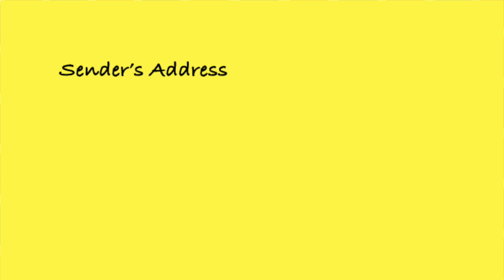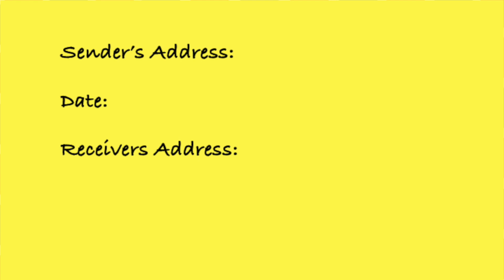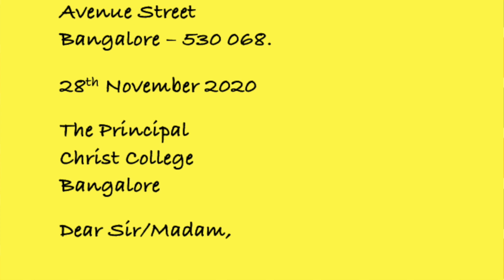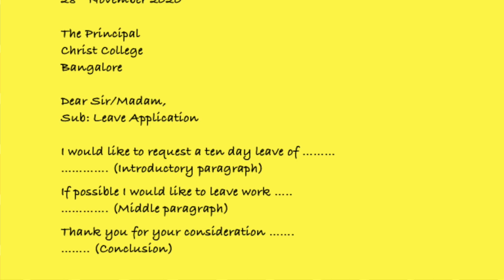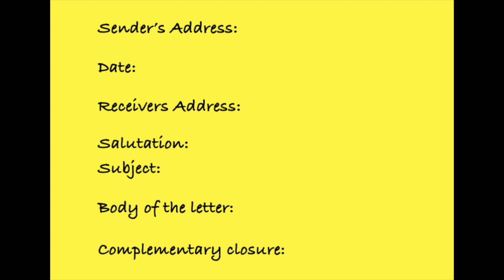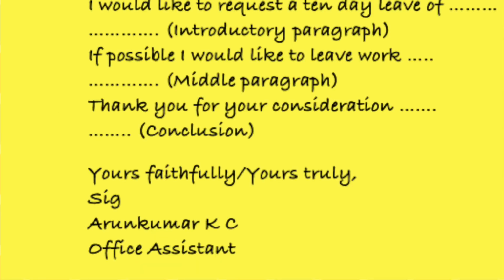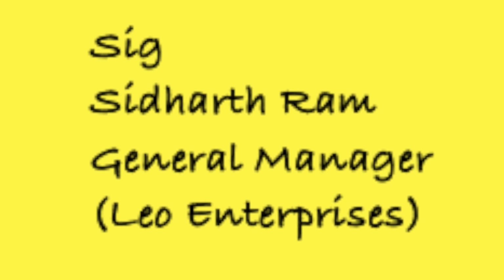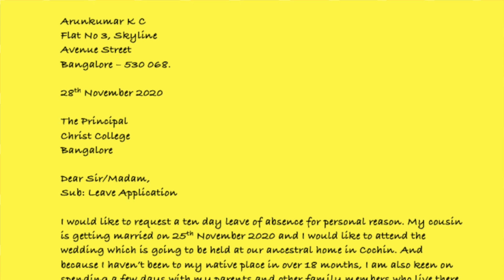Formal Letter | How to write a formal letter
Video tutorial with simple explanation and examples for easy learning.
Suitable for CBSE/NCERT and state syllabus students.